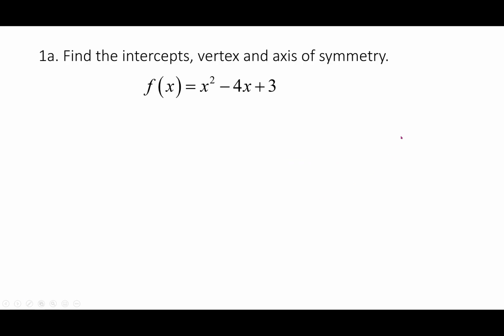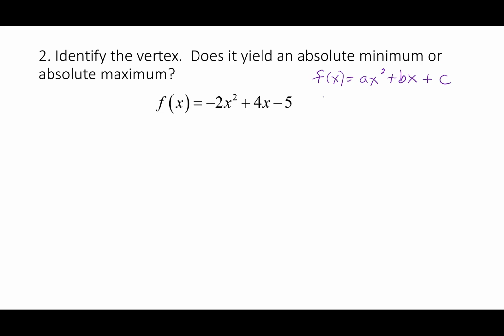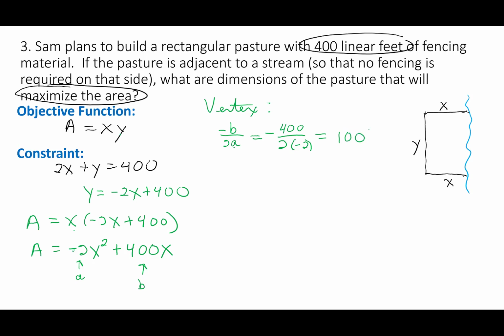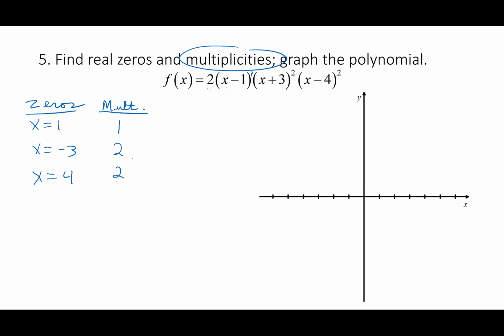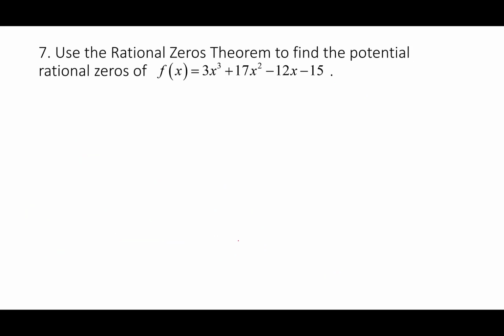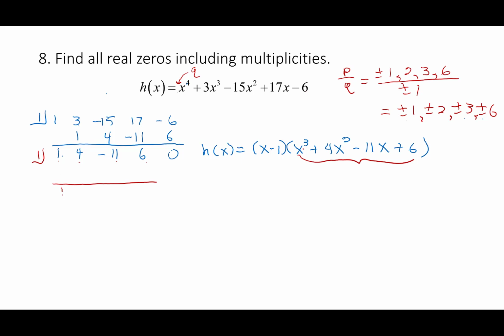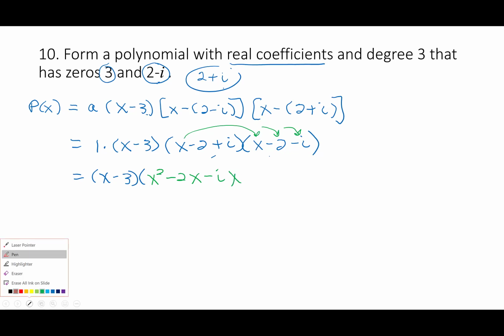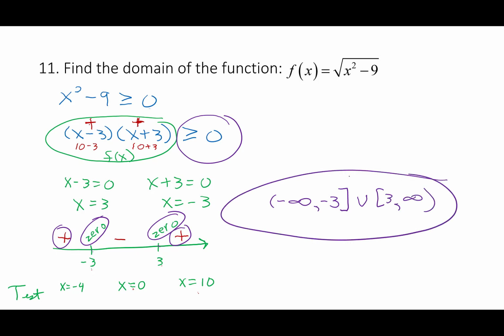Math 1050 Chapter 2 Review